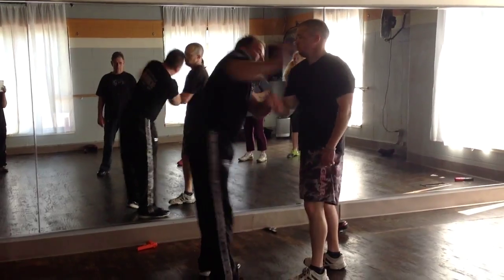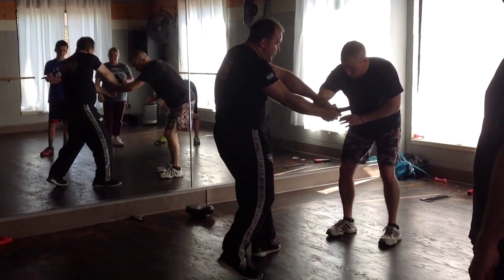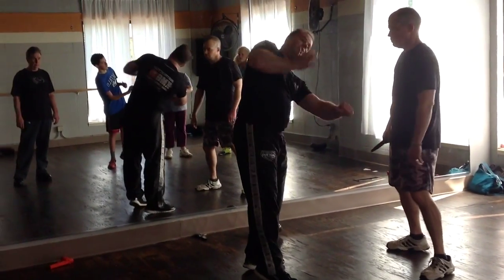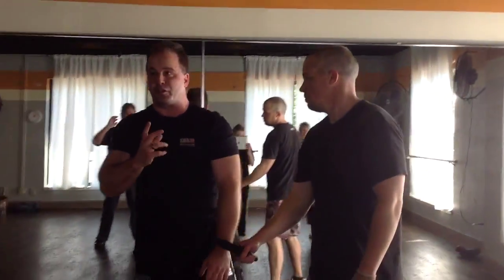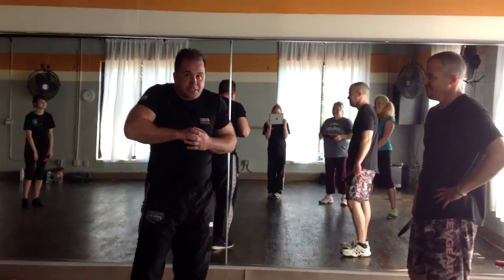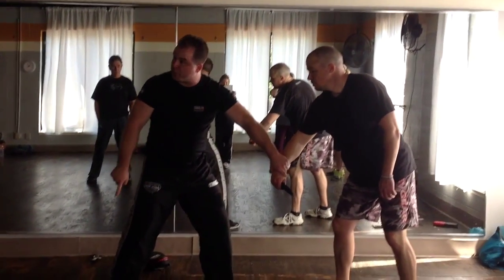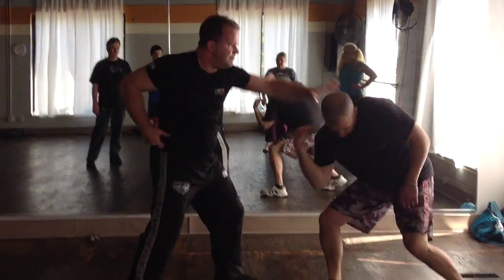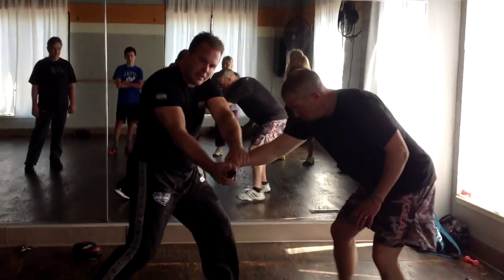Ultimate Defense Krav Maga Knife Threat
Brian Peters, instructor at Ultimate Defense Krav Maga, teaching students how to deal with a close range knife threat.